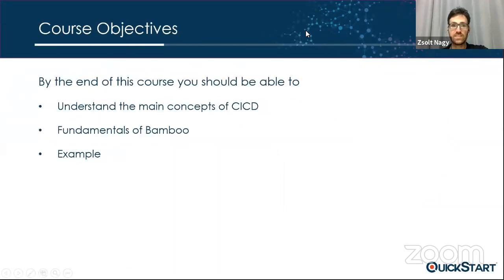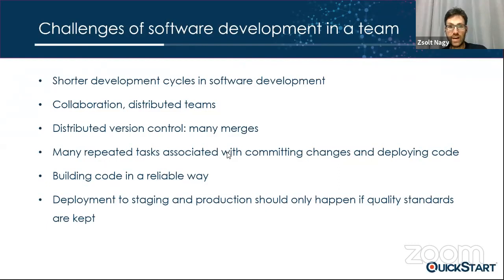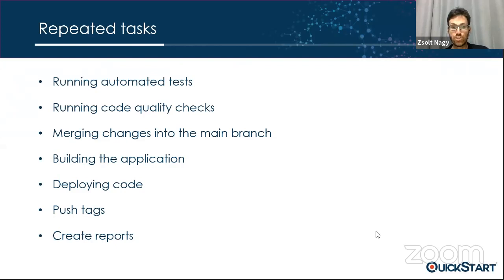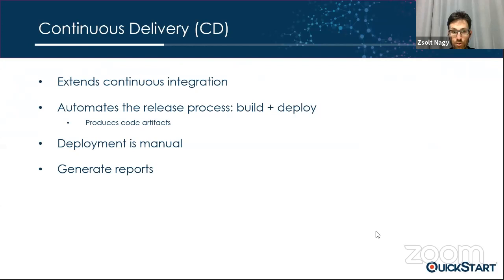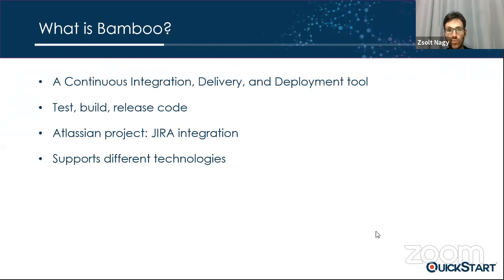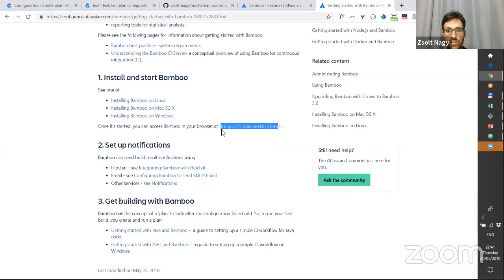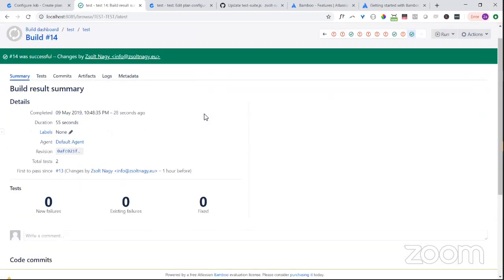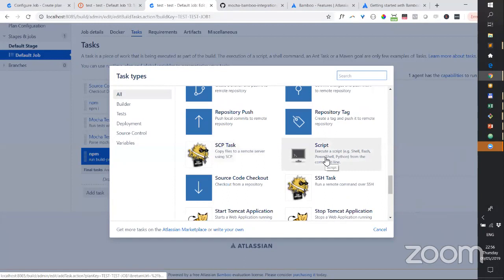Bamboo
A one hour long webinar on Fundamentals of Bamboo by the very talented Zsolt Nagy who comes with an engineering management, software development and DevOps background. He has helped software developers in over 98 countries in the last few years. He hosts a JavaScript blog by the name of zsoltnagy.eu, and IT career coaching website by the name of devcareermastery.com and a handful of books on different IT topics.
The course will allow attendants to understand of main concepts of continuous integration and continuous management, fundamentals of Bamboo and how to run it as well as practical implementation.
The course contents are:
- CICD
- Fundamentals of Bamboo
-  Running Bamboo